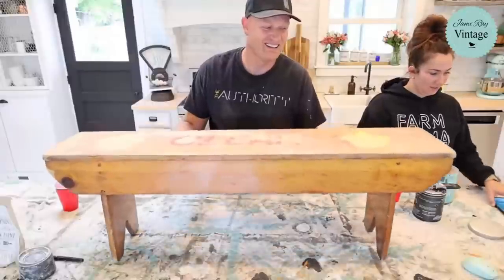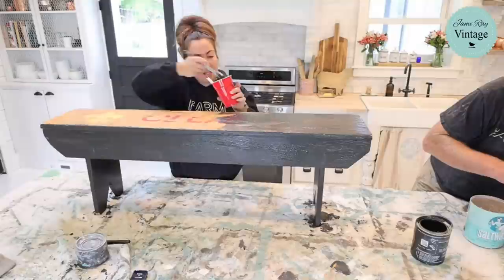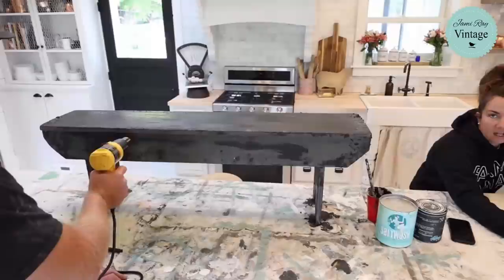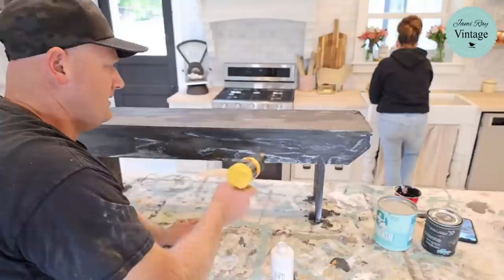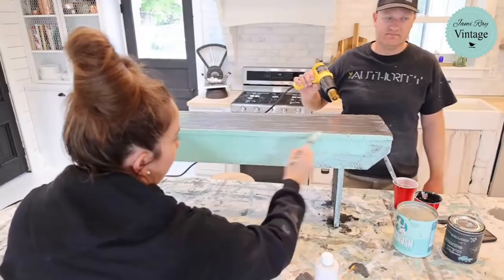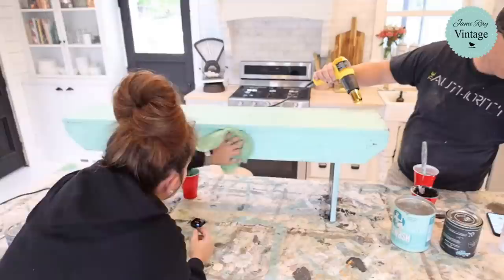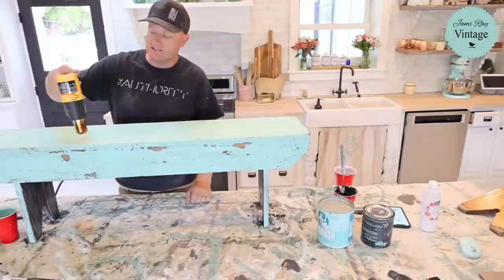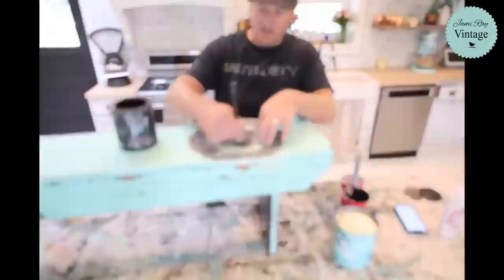Furniture Makeover Two Vintage Skirt Benches Waste Not Wednesday